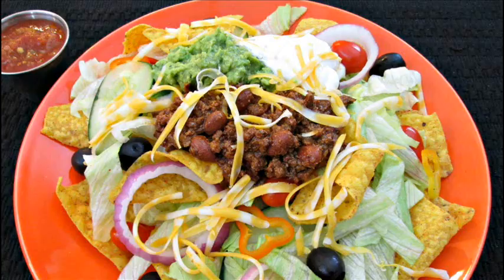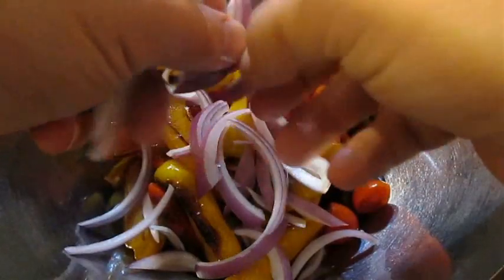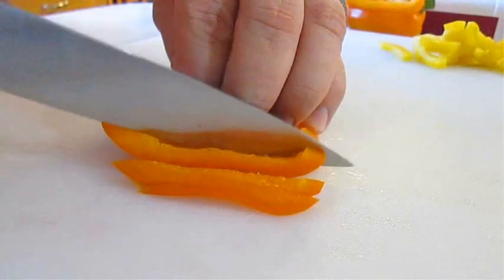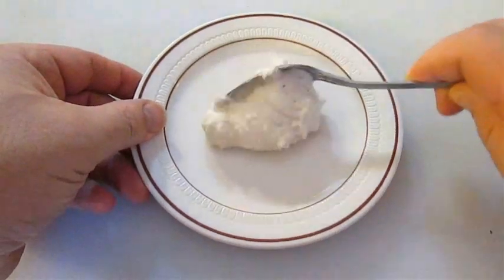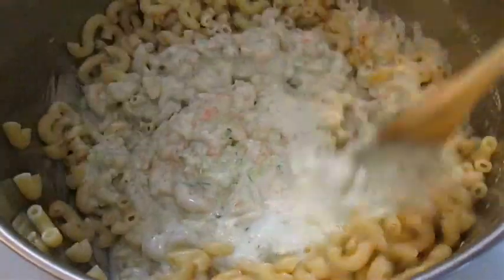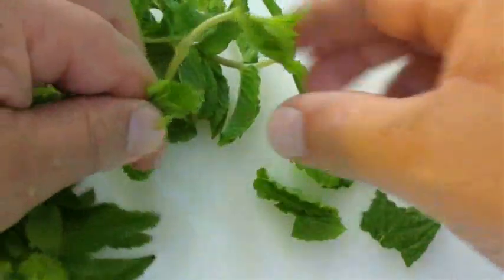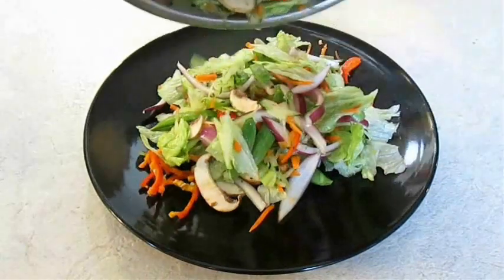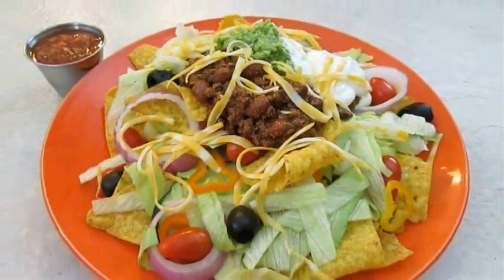Top 5 Salad Recipes - PoorMansGourmet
Top 5 Salad Recipes -

I've put together several gourmet salad recipes that are in some of the most top notch restaurants and others that are just amazing and delicious.  Some of these recipes have a ton of ingredients and that's to be expected when it comes to making something special.  A salad, however, can be as plain and as ordinary as you want to make it.  So consider these recipes as basic guidelines to expand and open your mind to what's possible.  A salad doesn't have to be rabbit food, it can be people food and it can be incredible.

1 New Video per week, usually Wed or Fri Afternoon